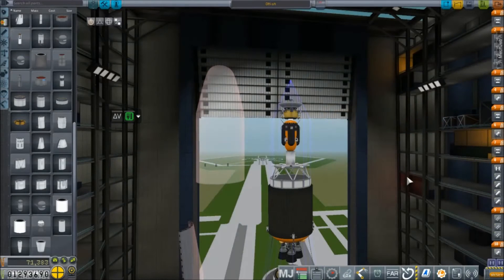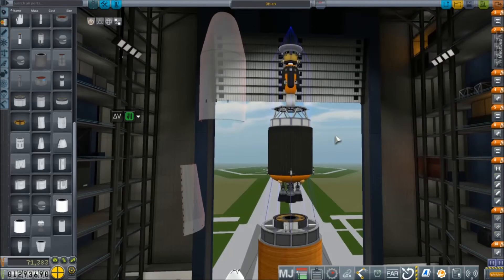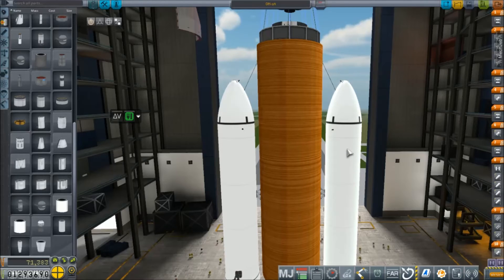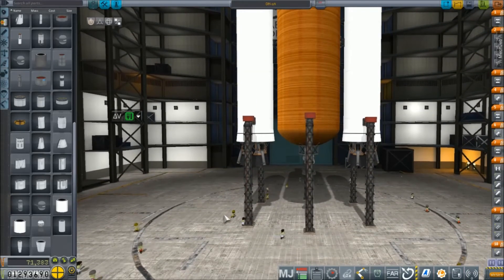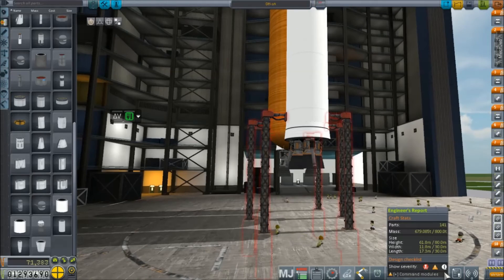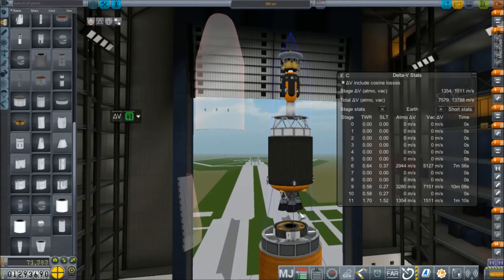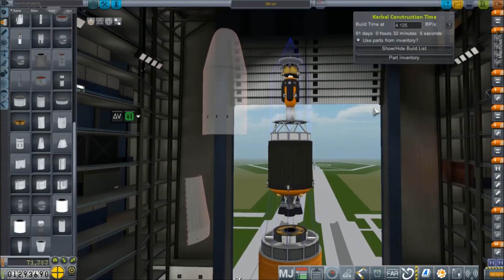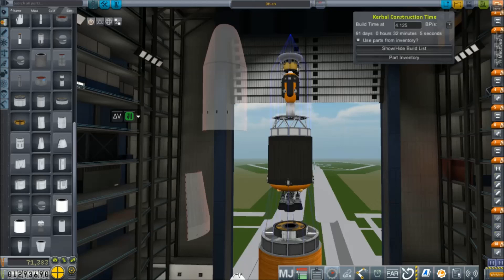KSP RP-0 #174 New Launcher - DN-1A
So I finaly solved the new launcher conundrum. Introducing the DN-1A

Mod List for this Series:

Toolbar
Contract Configurator
Contract Packs
Custom Barn Kit
Deadly Reentry
Diazo
Dmagic Utls
Engine Group Controller
FAR
Firespitter (core)
Impact Science
Kerbal Renamer
Kopernicus
KSC Switcher
MagiCore
MagicSmokeIndustries
MainSailor
PlanetShine
Procedural Fairings
Procedural Parts
RCS Build Aid
Real Chute
Real Fuels
Real Heat
Realism Overhaul
Real Plume
Remote Tech
RP-0
Scansat
Scatterer
Ship Manifest
Smoke Screen
Solver Engines
StretchySNTextures
SXT
Taerobee
Test Flight
Texture Replacer
Thunder Aerospace
TriggerTech
TweakScale
VenStock Revamp
ModuleManager